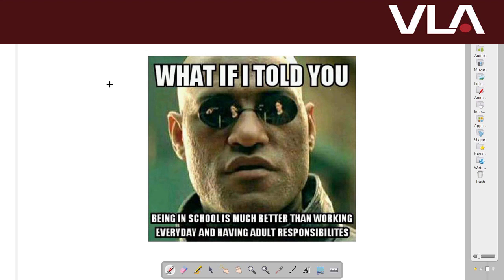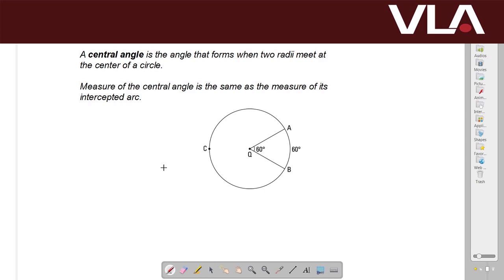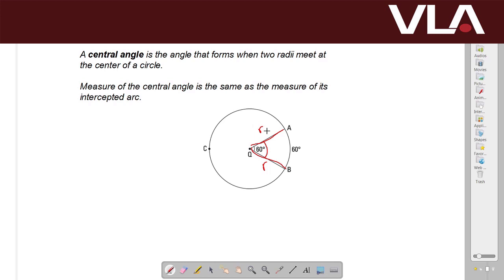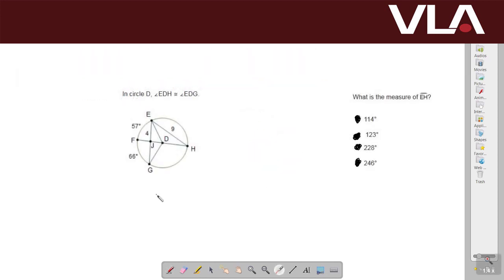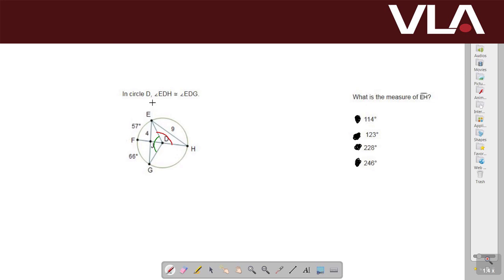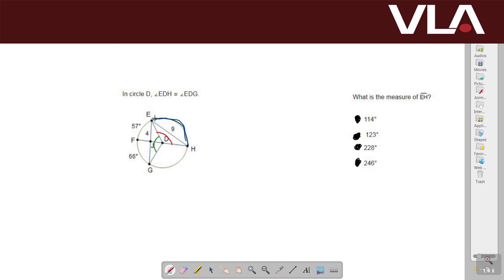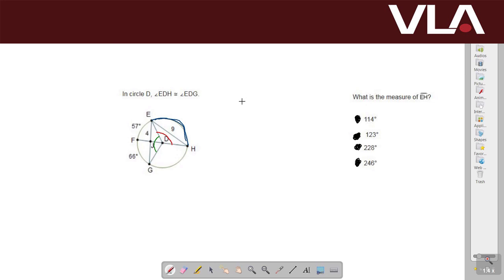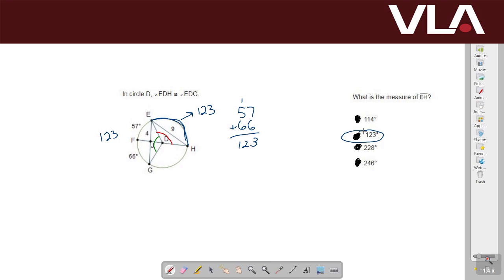Central Angle (Mr. Colt)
Mr. Colt dives into another Math-Monday focused on "Central Angles" in Geometry.